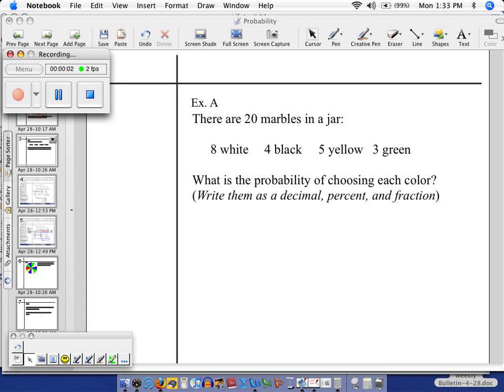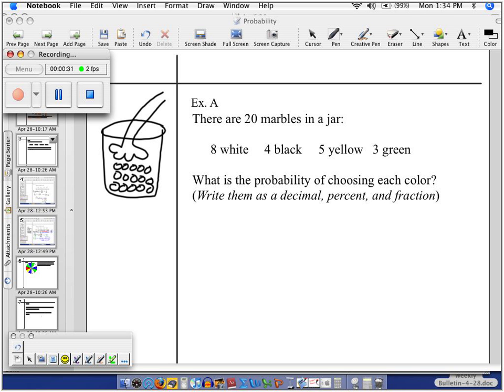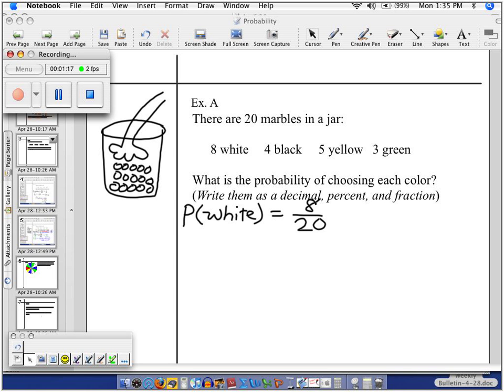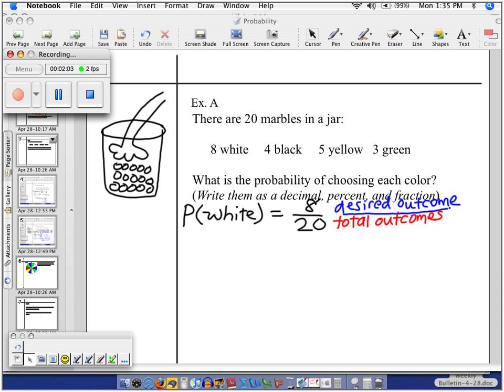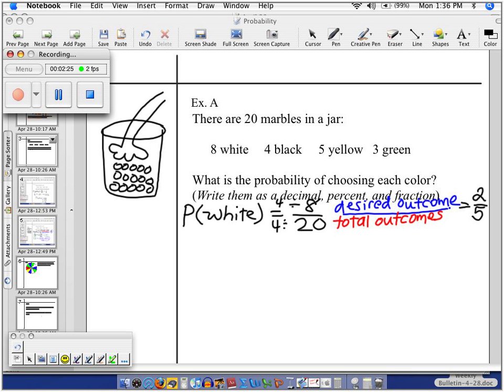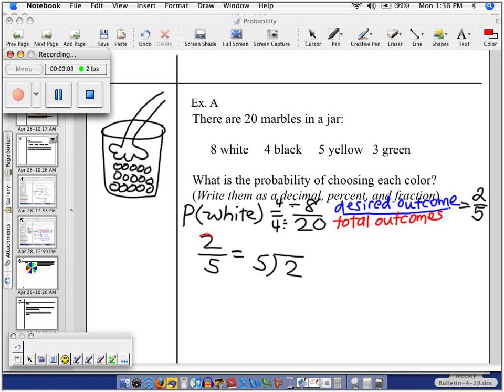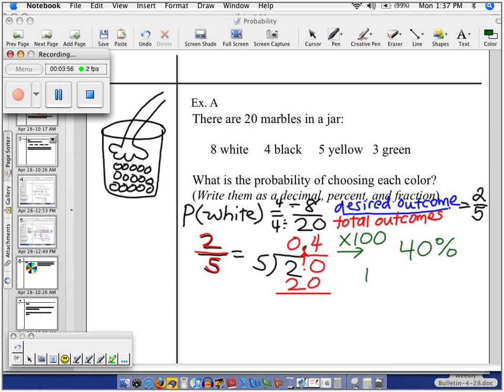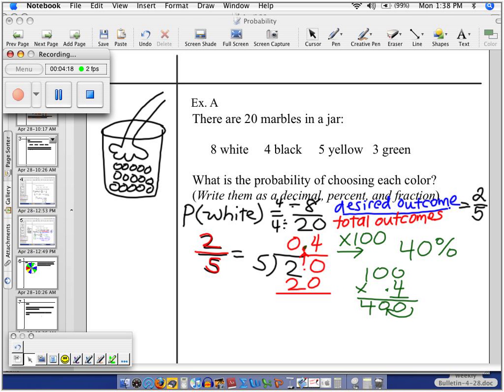Probability Problem - Marble Jar 1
What if a jar had 20 marbles? Could you find the probability of selecting a certain color?

Yes!

Count how many desired outcomes there are.

Divide it by how many total outcomes there are.

The decimal you get can be turned in a percent or fraction.